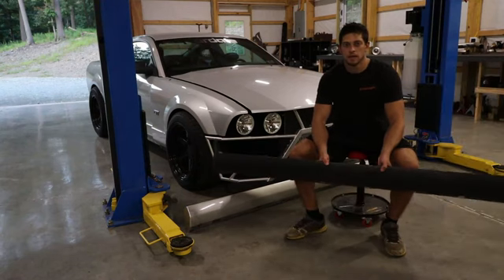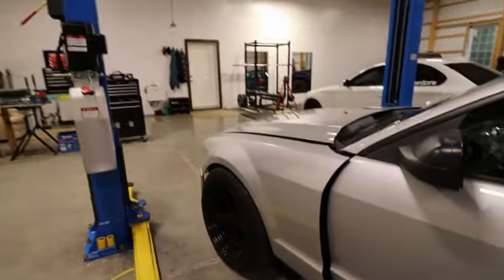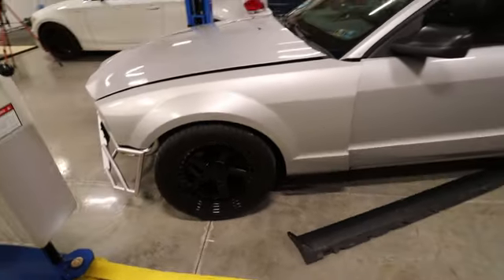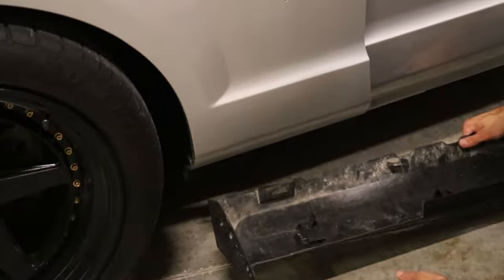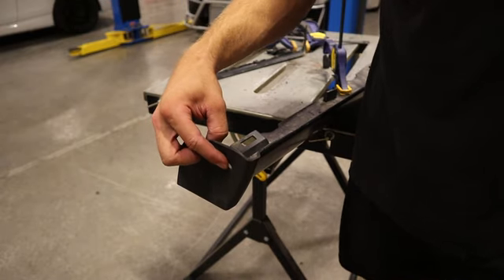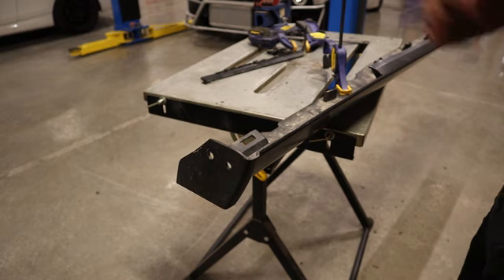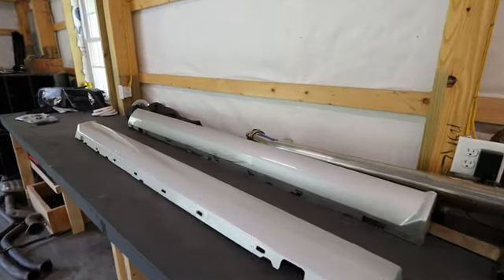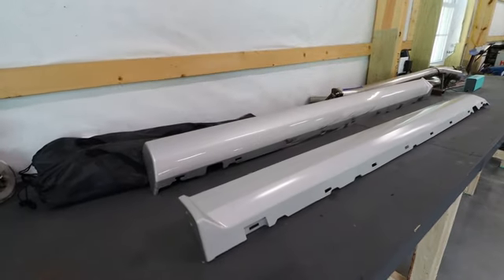Modifying and Painting my Side Skirts - Turbo Mustang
In this episode I modify, paint and install the side skirts for the mustang! Let me know what you think!